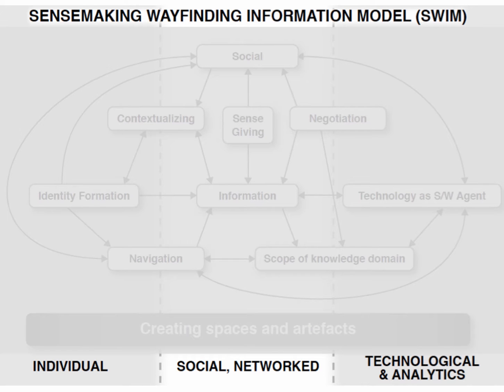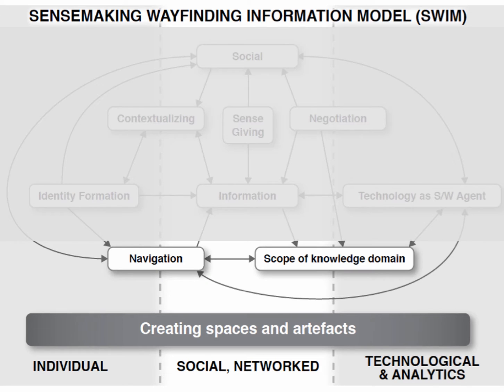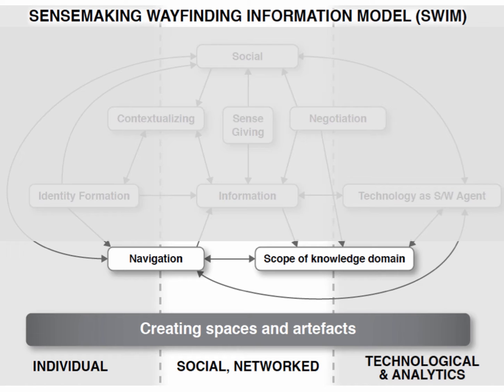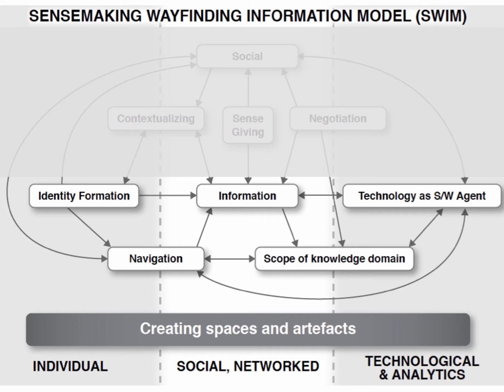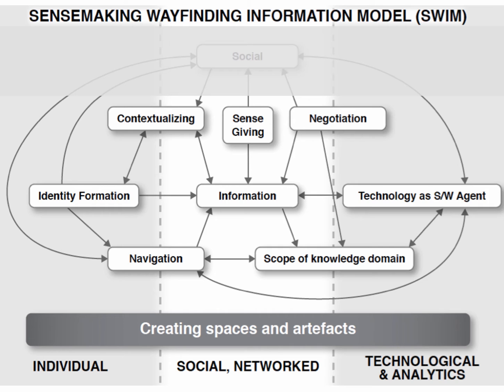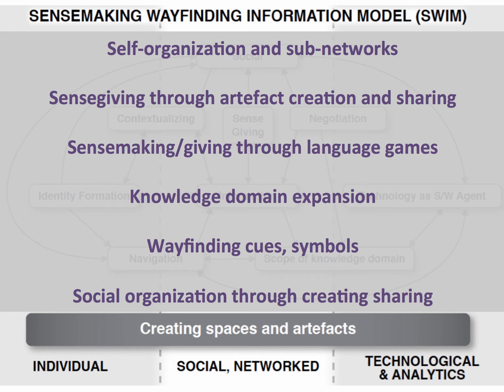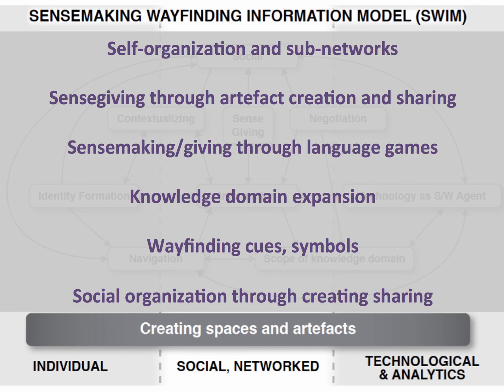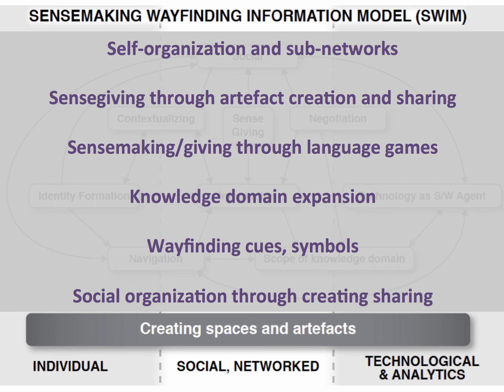Sensemaking and Wayfinding Information Model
How learners make sense of complex information in individual and social processes.